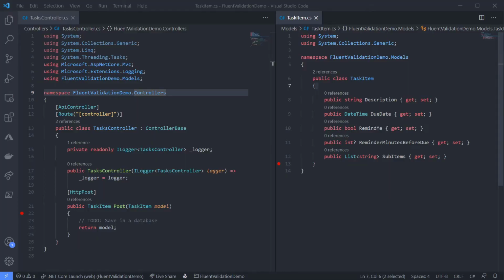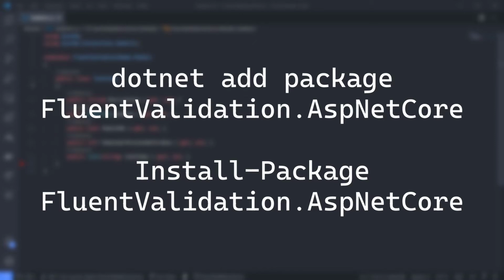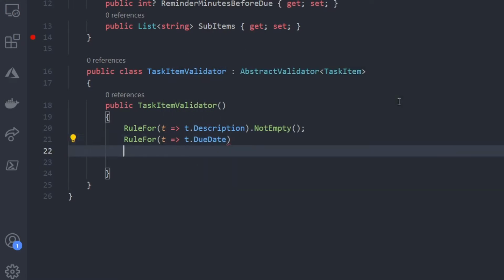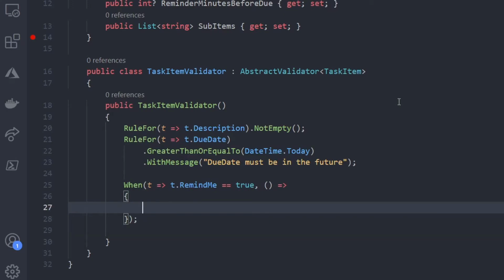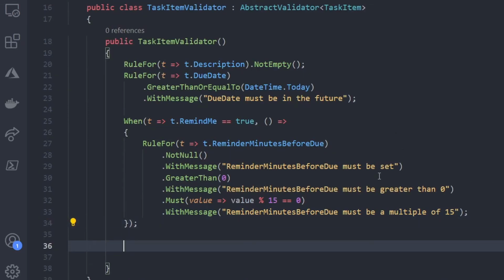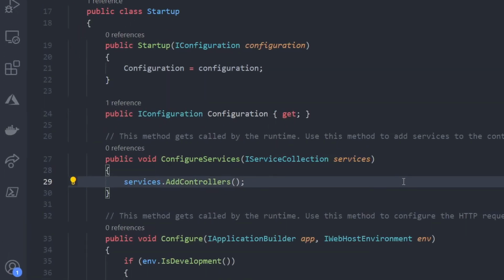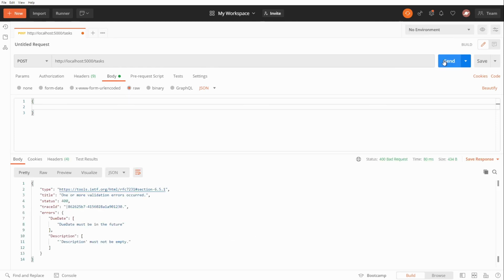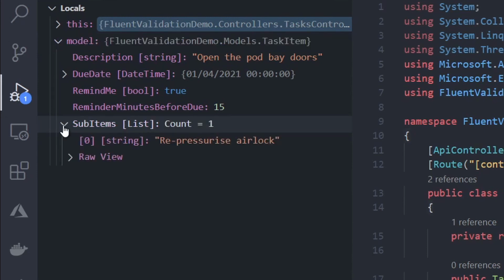FluentValidation for Powerful ASP.Net Core Model Validation | Tutorial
This video will show you how to start building advanced ASP.NET Core model validation rules using the powerful (but easy to use) FluentValidation library.

0:00 Introduction
0:27 The Model We Want to Validate
2:00 FluentValidation installation
2:20 Creating the Validator
5:00 Conditional Validation (When)
7:25 List Validators (RuleForEach)
8:50 Registering FluentValidation with MVC
10:30 Testing in Postman
12:10 Inspecting the Final Request
12:40 Outro
13:00 Peng Music

The FluentValidation library makes custom model validation really simple and flexible with a powerful fluent API. This video shows you how to use FluentValidation to validate a POCO model class and override the built in validation middleware.

This example uses a Web API project, but implementation is very similar for MVC.